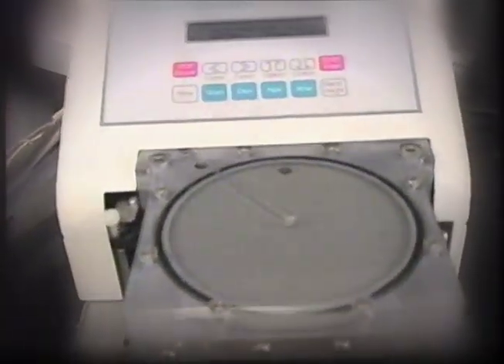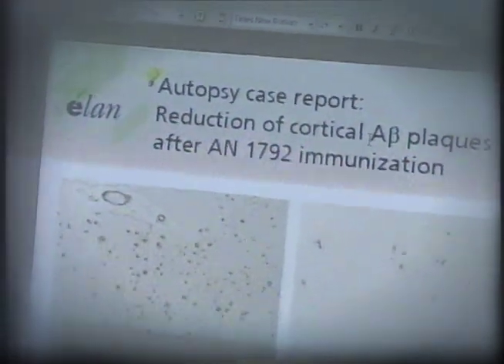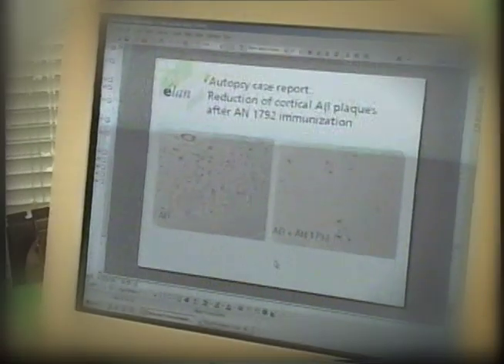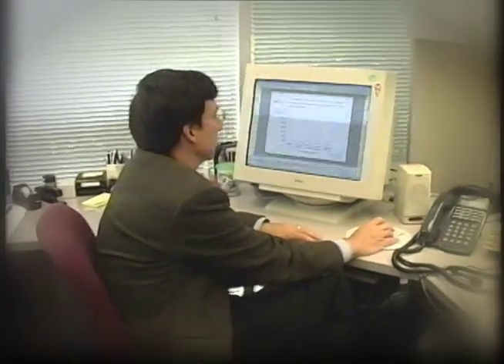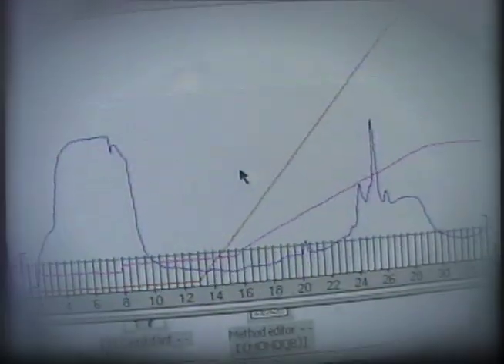Dr. Dale Schenk - The Discovery that End Alzheimer's Stronghold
Dr. Dale Schenk, working independently formulated a vaccine from a-beta amyloid compounds - that triggered the body's immune system to "scrub" the beta amyloid plaque deposits from the short term memory and learning centers of the brain - this being the first pathological reversal of the Alzheimer's disease process since Dr. Alzheimer's first identified the disease in 1906.
Hear how Dr. Schenk developed his vaccine, and most importantly remember that his proving the body's immune system and cardiac-vascular mechanism of cleaning the brain of anti-body agents while replenishing oxygen and nutrients has revolutionized all treatment logic in Neurology - literally a new Brainstorm of hope and possibility.